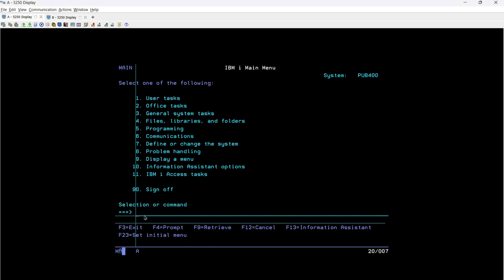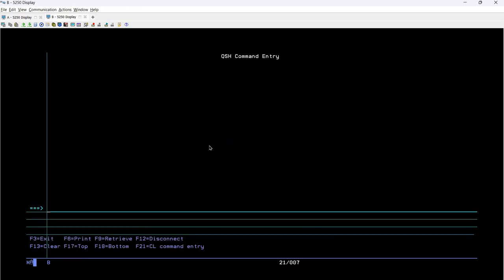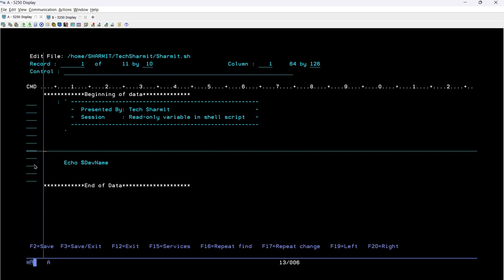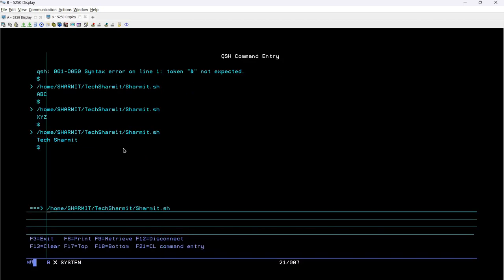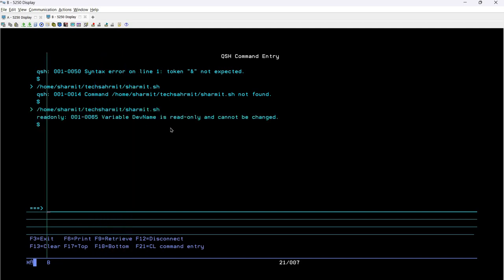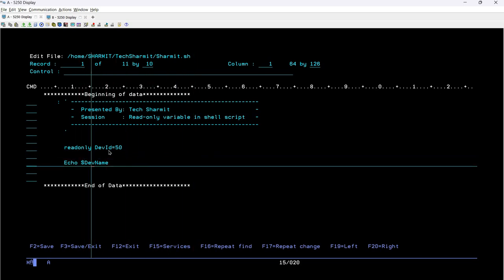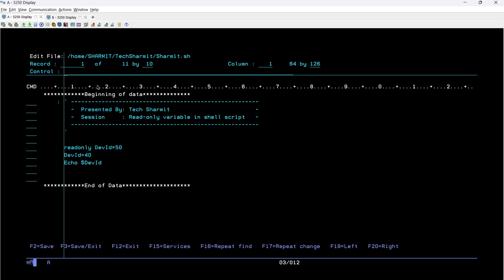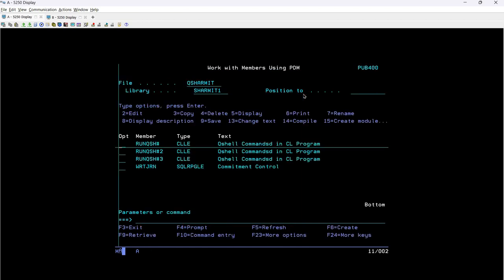readonly variable in Shell Script in ibmi training | shell scripting in ibmi | Qshell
1.Process  to declare  readonly variable  in shell script in  ibmi or as400 training in english.
2.Rules for read only variable in  shell script in  ibmi or as400 training in english.
3. Shell scripting using qshell command in ibmi training in english.